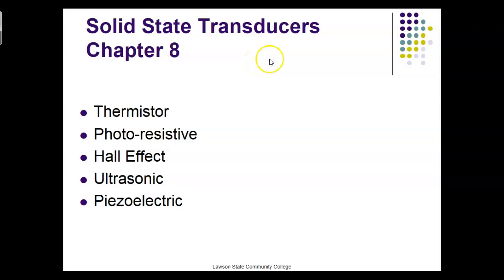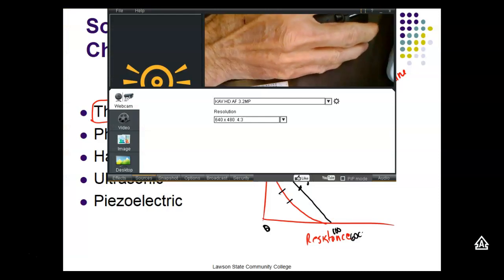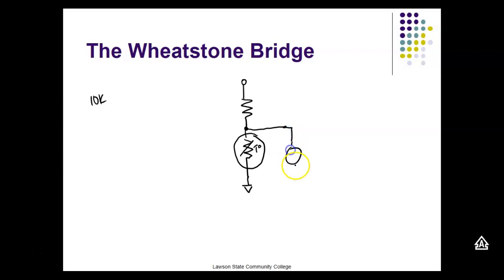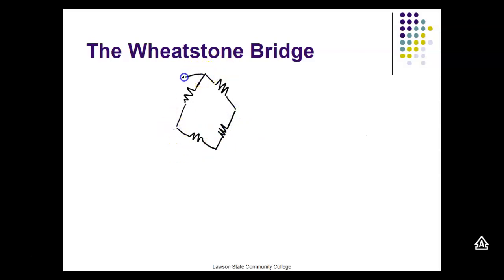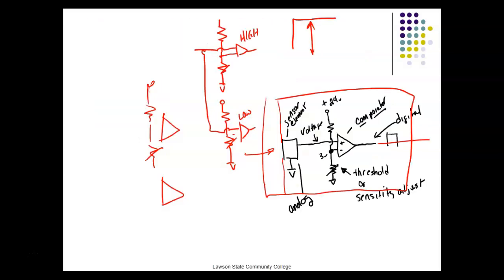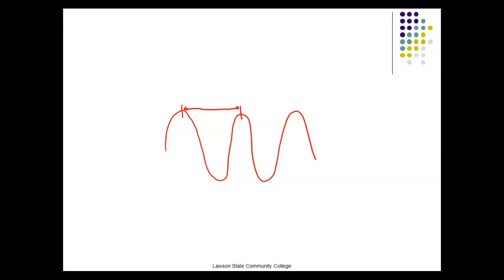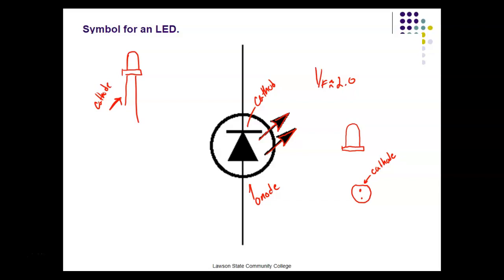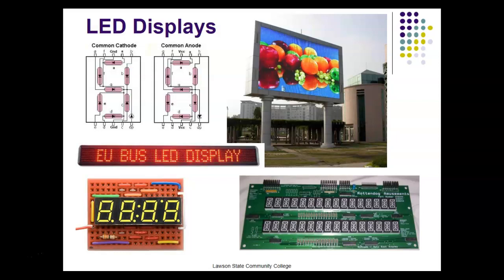ETC120_Sensor02_10.17.19